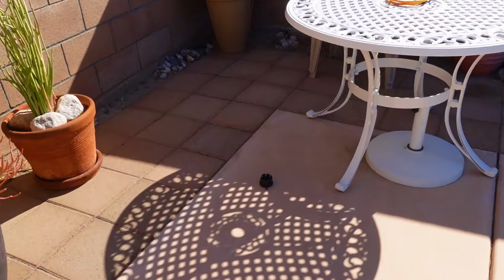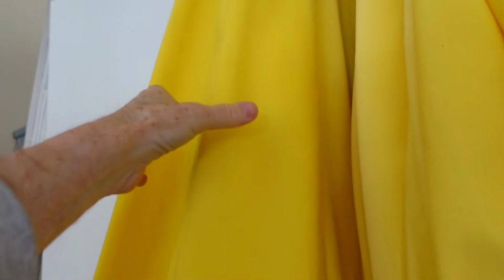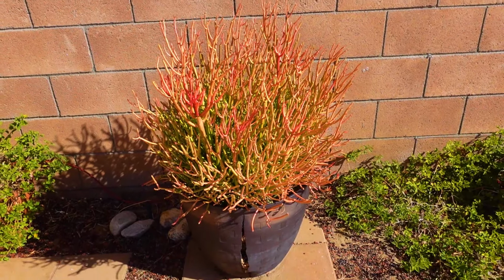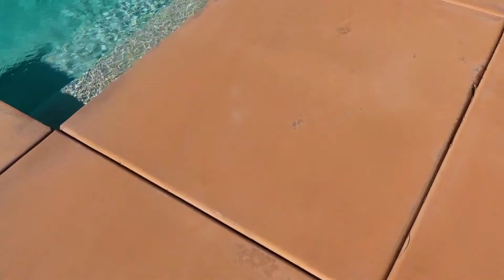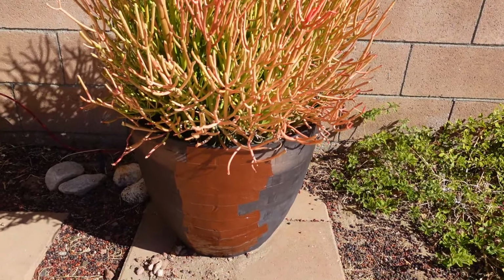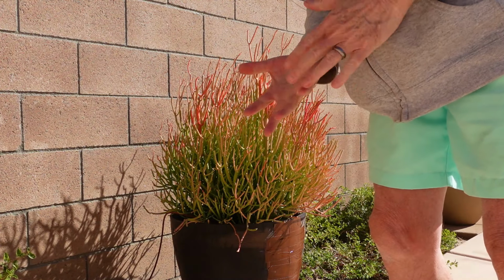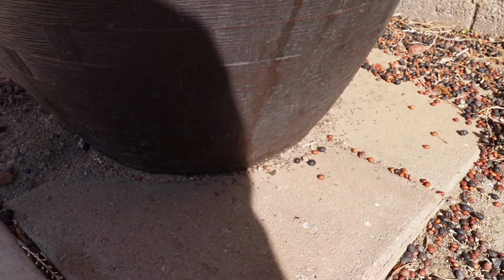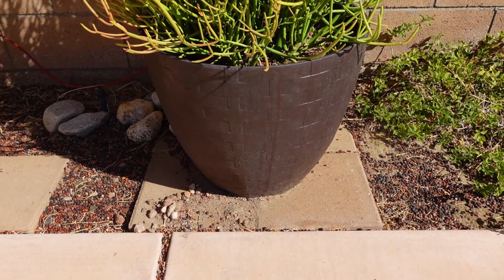Fixing the DAMAGE from our EXTREME desert weather!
Living in Palm Springs, California is awesome in many ways, but it's not without it's challenges.

Every year we deal with extreme heat and extremely high winds which can be very destructive. In this video, I'm tackling one problem, caused by the intense sun, with some duck tape.

Fairfax by Cxdy